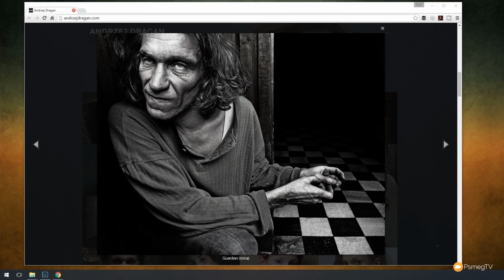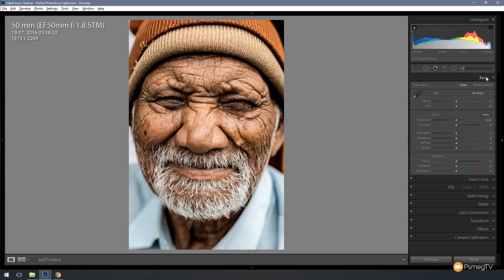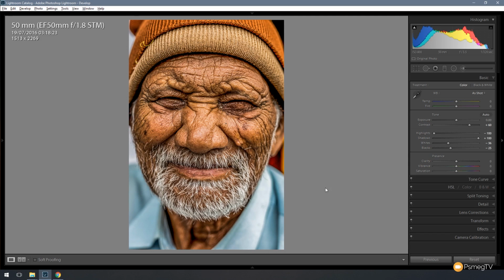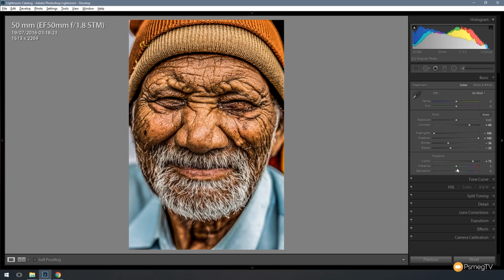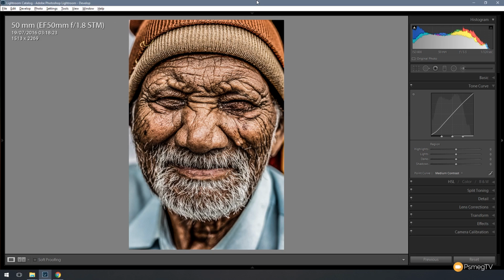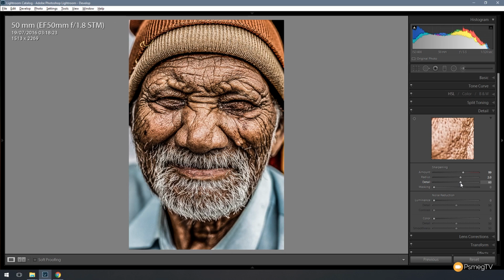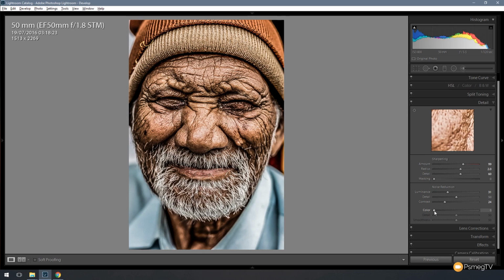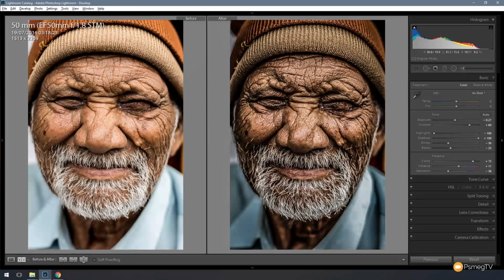Super High Contrast Dragan Style Tutorial for Lightroom - Free Preset Included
is inspired by the highly detailed portraits of Andrej Dragan and includes a free Lightroom Preset (download link below).

Our step by step, detailed tutorial will show you every edit needed to create this powerful effect for yourself.

If you don't have the time to learn how to create the effect for yourself, feel free to download our completely free Lightroom Preset from our website.